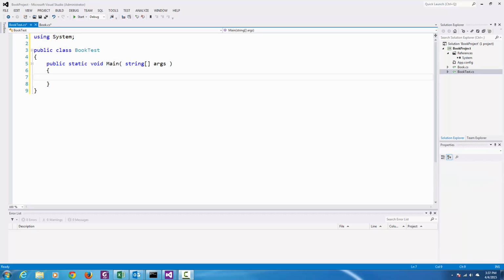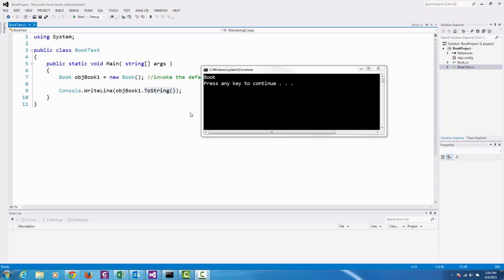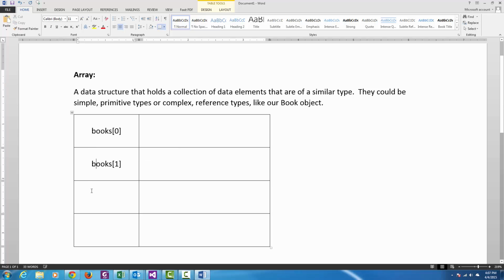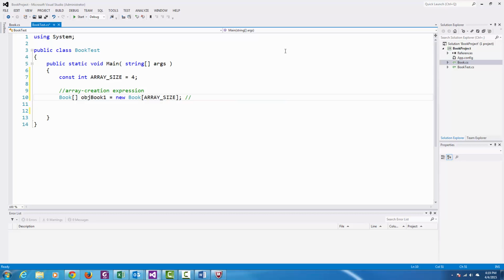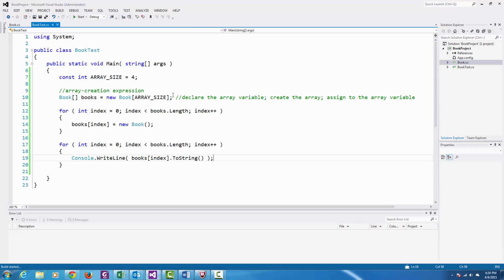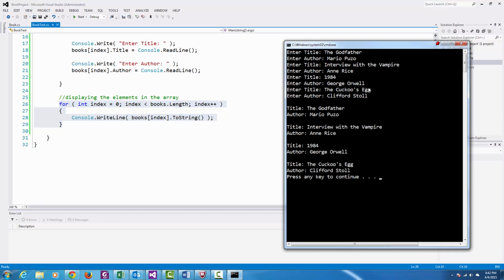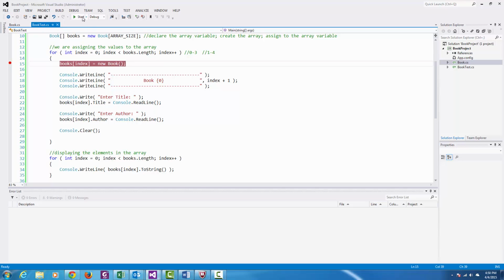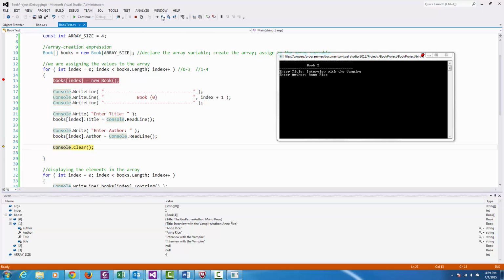C# Programming: Creating an Array of Objects and Overriding Inherited Methods